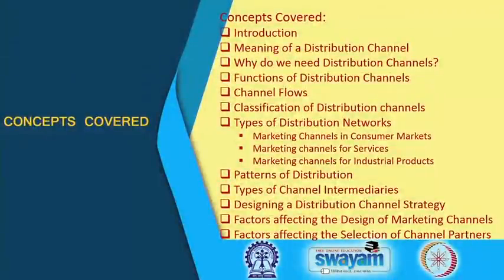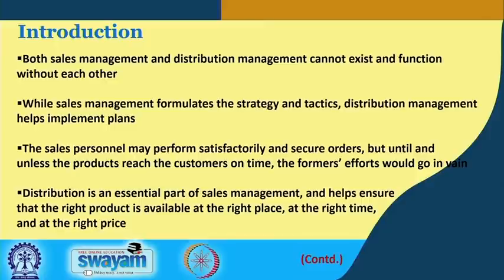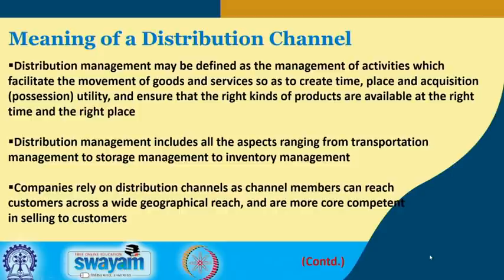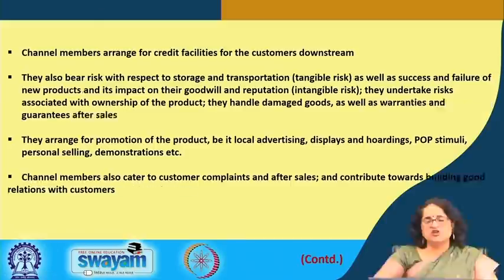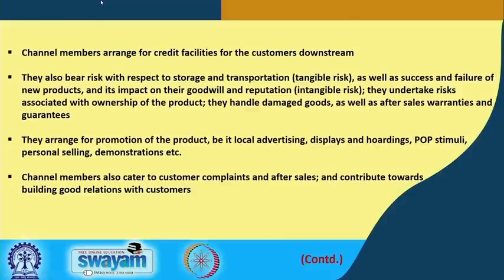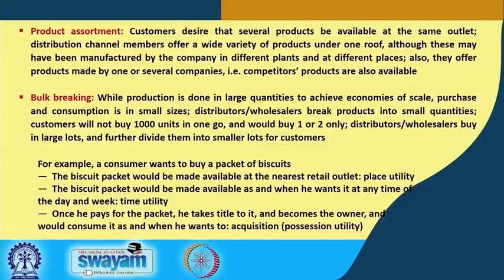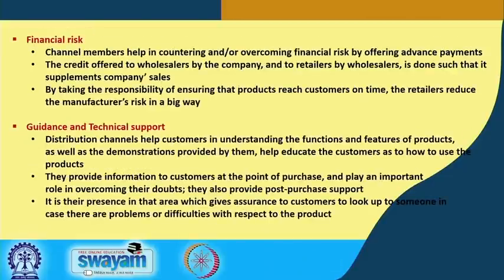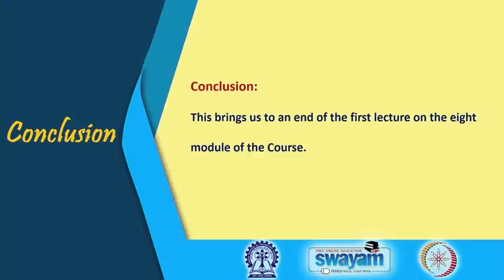Lecture 36 : Distribution Channel Management: Distribution Channels: Part I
Distribution Channels, Functions, Flows